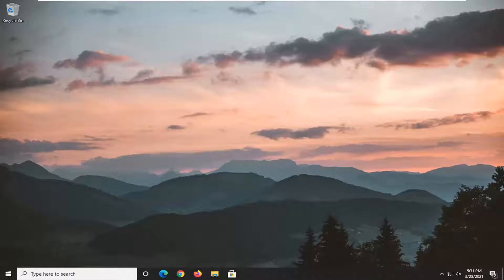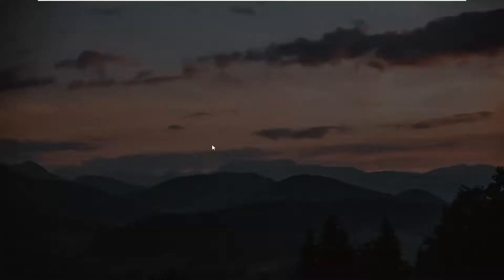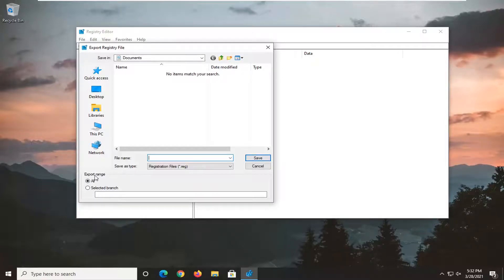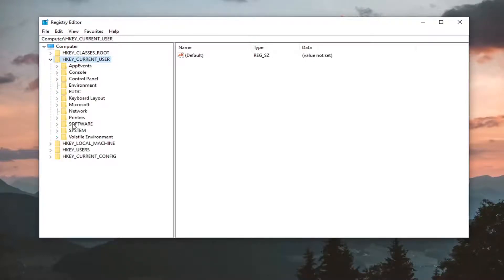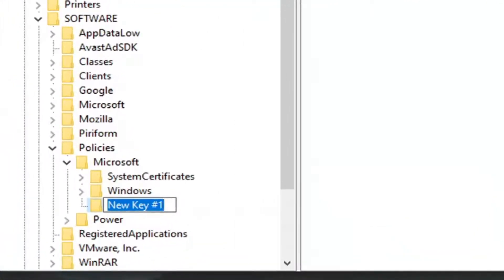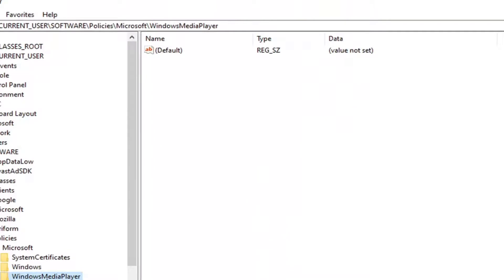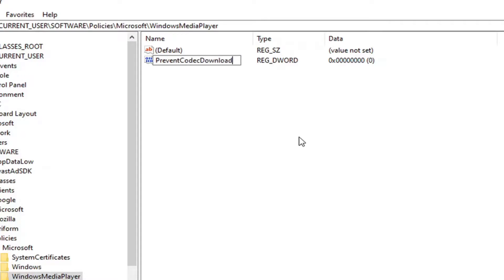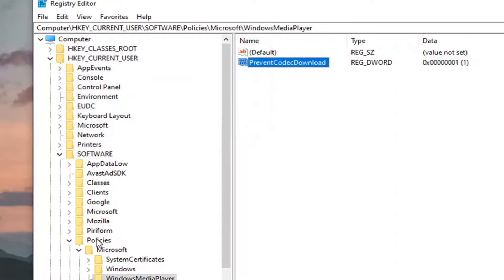How to Fix All Issue Windows Media Player Issues in Windows 10/8/7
If you’re having problems with media playback on your Windows 7, Windows 8, or Windows 10 PC using Windows Media Player, or even using other applications like Media Monkey, you might need to reinstall Windows Media Player. But how?

Windows Media Player has been known to not work correctly, including problems with your music library, DVD or Blu-Ray playback, settings not working, and even, not opening. Most of your Windows Media Player problems can be easily fixed by trying these fixes.